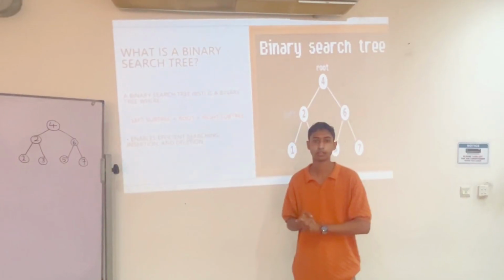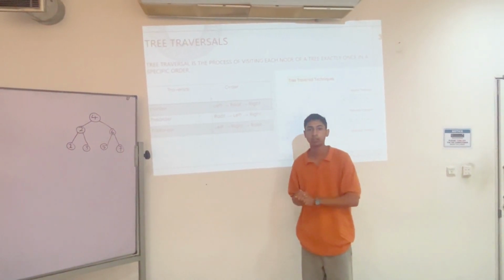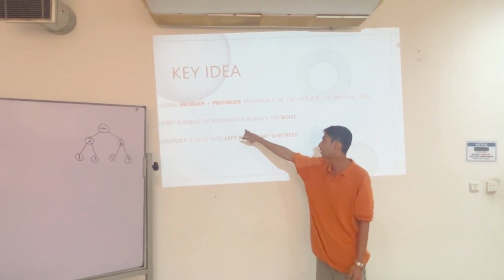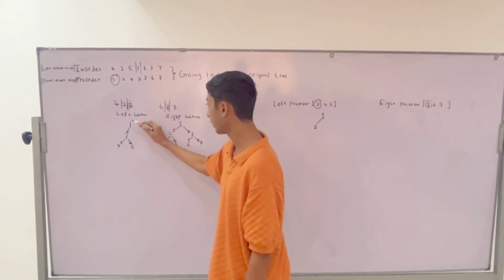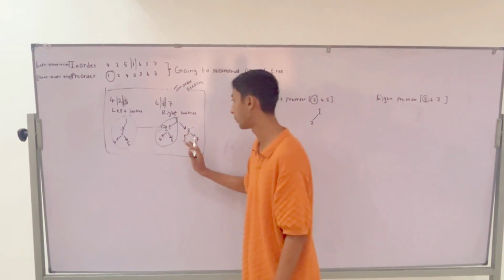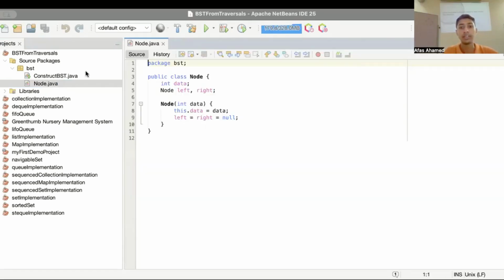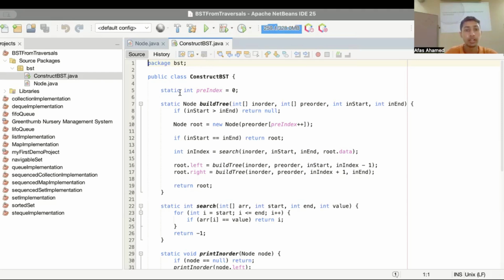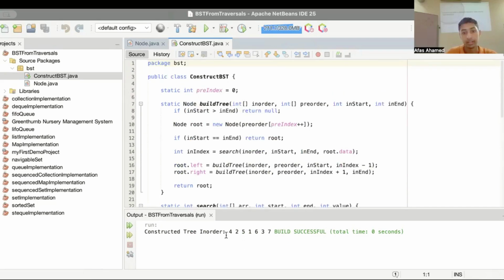Constructing a Binary Search Tree from Inorder and Preorder Traversals | Data Structures Tutorial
In this video, I explain how to construct a Binary Search Tree using Inorder and Preorder traversals step by step.

The video includes:
• Definition of Binary Search Tree (BST)
• Explanation of tree traversals (Inorder, Preorder, Postorder)
• Key idea behind reconstructing a tree using traversals
• Step-by-step whiteboard explanation with an example
• Java implementation using Apache NetBeans
• Live execution of the program to verify correctness

This video is created as part of my university Data Structures assessment.